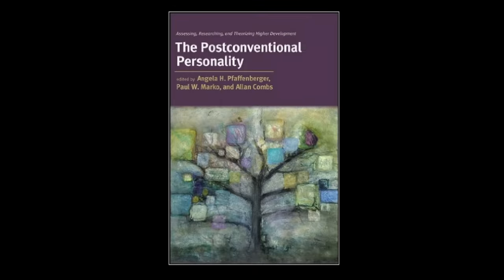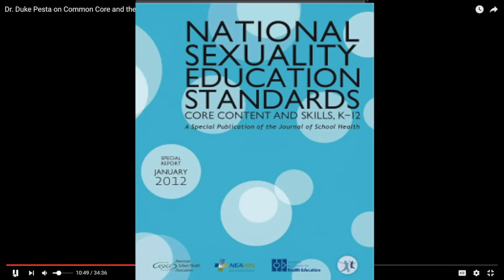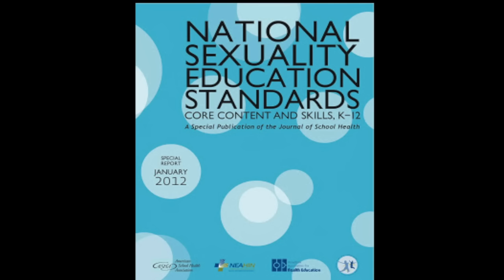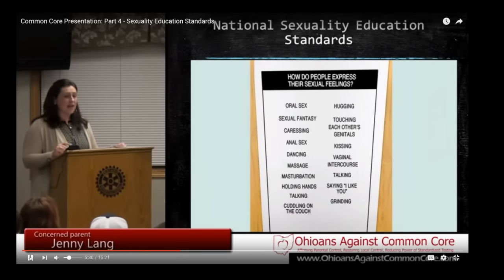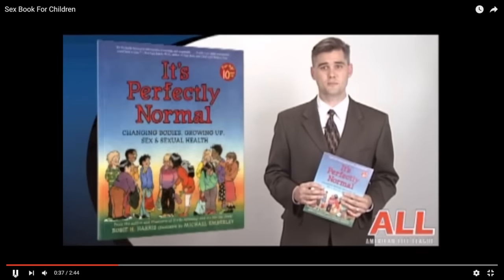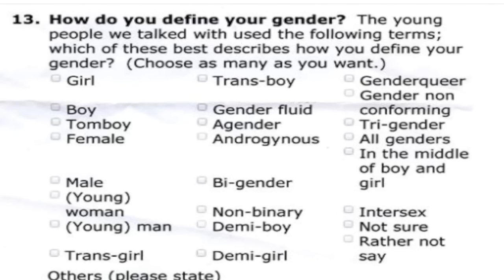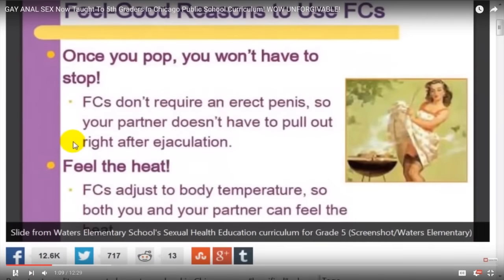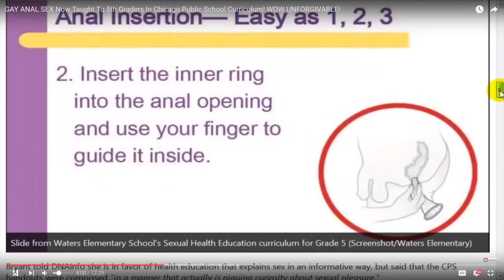Sex and the Young Child - Common Core vs Common Sense WorldBeyondBelief188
If you thought that Common Core was just for dumbing down America, think again, it is also for the sexualization of our youth and the erasure of morality.  Take a look at how the "National SEX Standards" are warping the minds of our children and twisting the future of the entire western society, Did you agree to this abomination? I certainly did not!
To learn more and for cheap thrills To read more on Common Core pick up a copy of Belief Magic: Decoding the Belief Matrix by Paul W Marko, Ph.D.